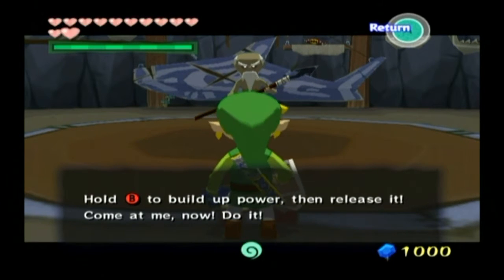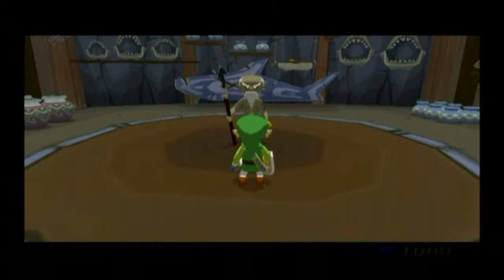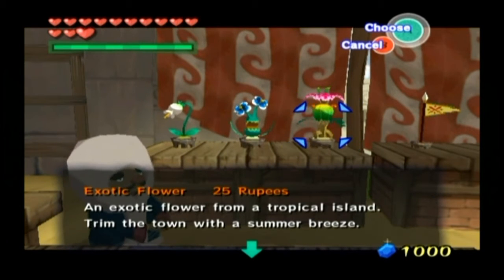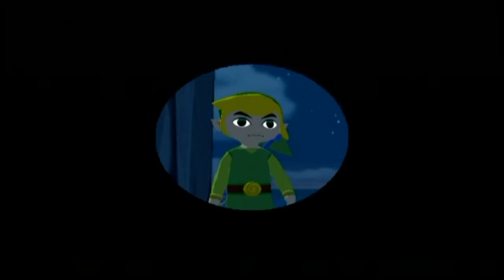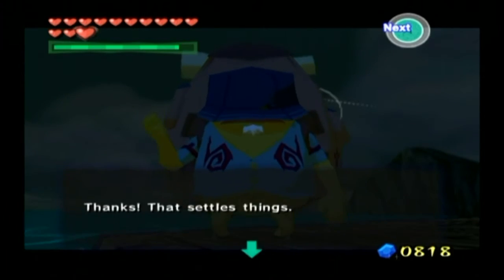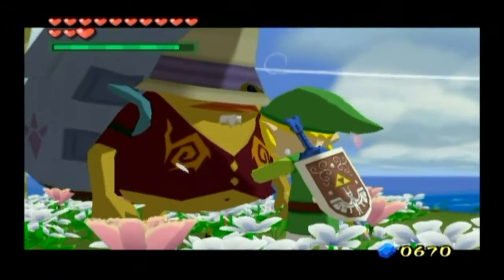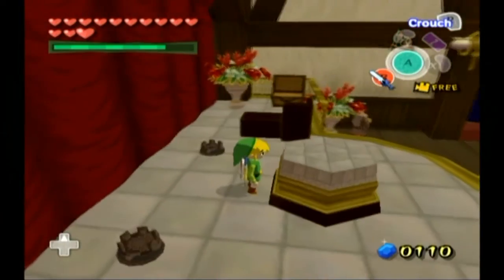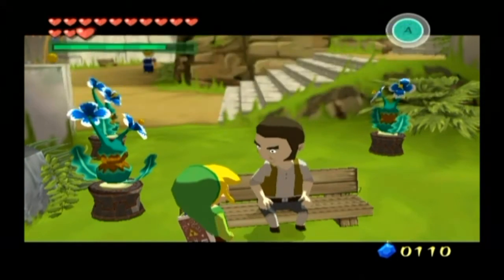PalsPlay: The Wind Waker #25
The episode with the longest recording time ended up being the one that had the shortest actual time. Go figure...

==MY INFO==

THE SCHEDULE
More Wind Waker is released every Tuesday, Thursday, and Saturday.

EQUIPMENT
Computer: CyberpowerPC Stealth Raider 250
Microphone: Sennheiser PC 151
Recorded with: Elgato Gaming Capture HD/Audacity
Editing Software: Power Director 12 Ultra